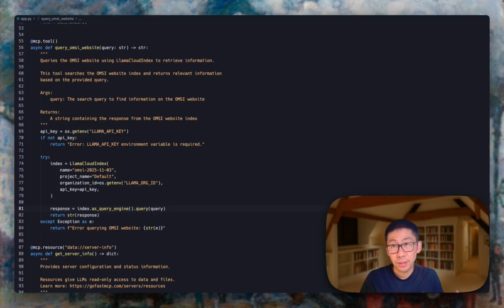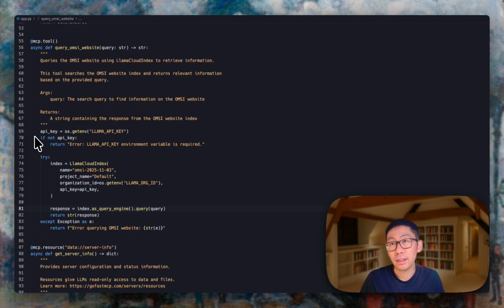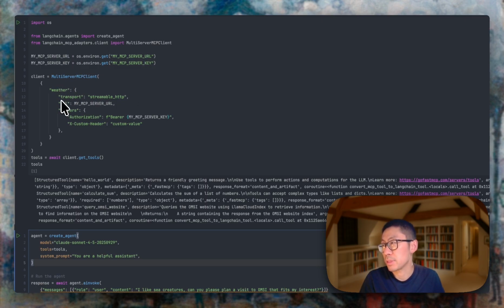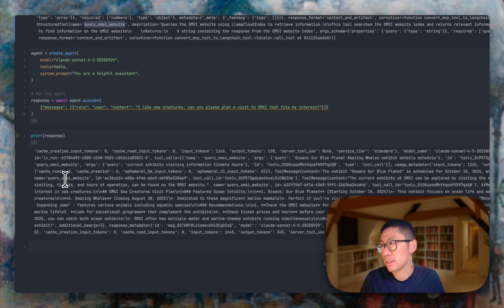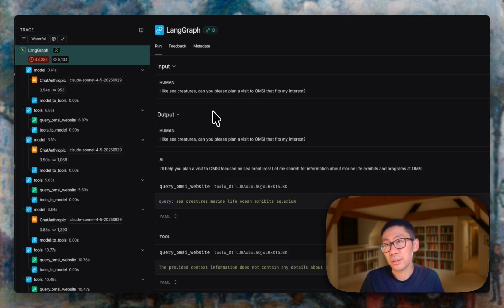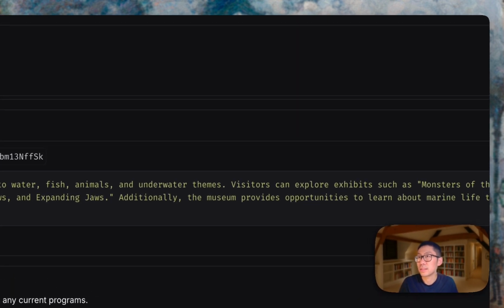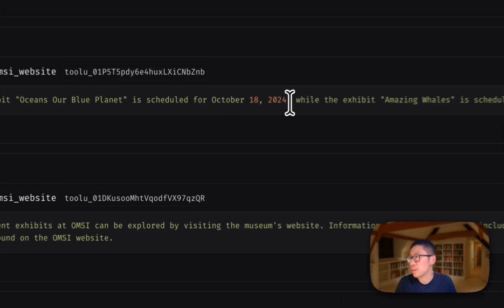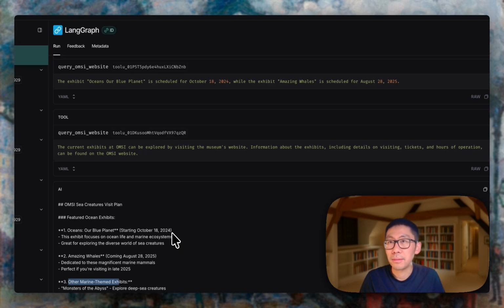Build a simple Agentic RAG with Langchain V1 and MCP on Replit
In this video, I build a simple Agentic RAG application to plan for a visit to the Oregon Museum of Science and Industry. I use Langchain V1 and MCP. My index is hosted on Llama Cloud. I hope to show you how to quickly build an agentic RAG with the create_agent function from Langchain V1.